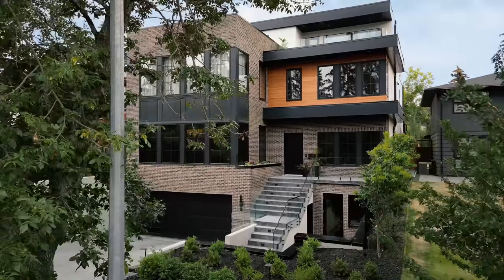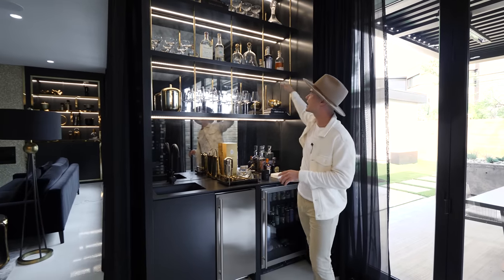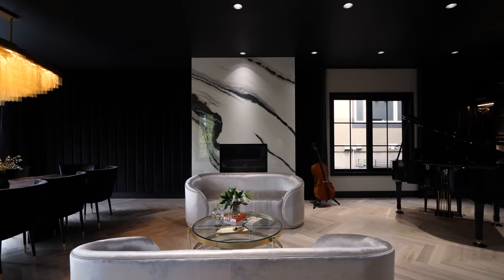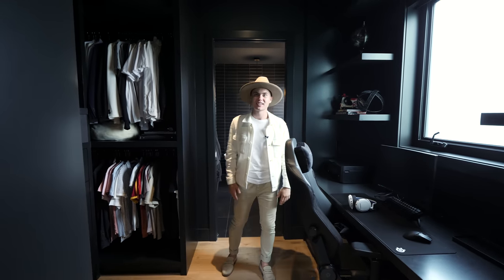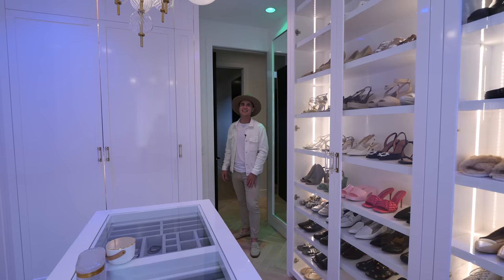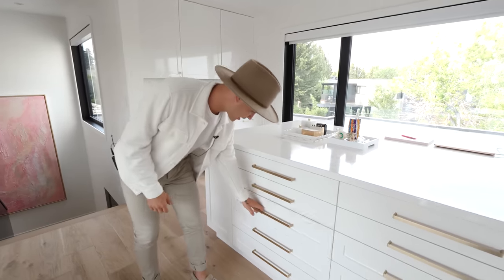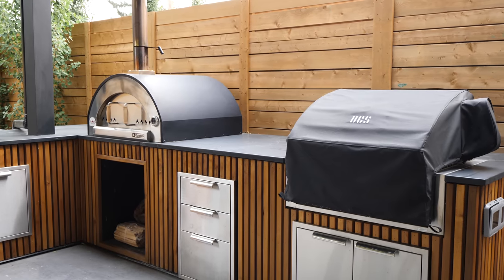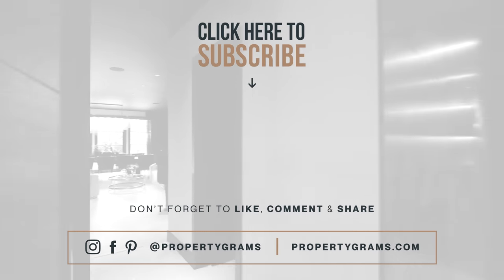Inside a $4,000,000 Luxurious mansion in Calgary, Canada! | Propertygrams Mega House Tour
In this luxury house tour, Tyler & Jaden take you to a fashion-meets-function four story home that merges rich velvets, deep wood tones and soft natural elements.

Property Details: Inspired by a contemporary boutique hotel meets modern family living, this 8,000 sq ft home came to life among Alberta’s peaceful foothills. The family of four, who made the move to their custom-built masterpiece all the way from the East Coast, were seeking an expansive and customized space to live, work, play and perhaps most notably – entertain.

Location: Calgary, Alberta Canada
Beds 5 | Baths 9
Living Sqft: over 8,000

0:00 Intro of this mega mansion tour in Calgary Canada
0:34 Inside the foyer of this luxury home tour in Calgary Canada
1:17 Touring the kitchen of this luxury home tour in Calgary Canada
3:11 Living room of this modern home in Canada
4:30 Inside the event space of this contemporary home
6:03 Dinning room of this luxury home in Calgary Canada
7:01 Secondary bedrooms of this stunning home
9:30 Primary bedroom of this Canadian home
13:58 Touring the loft area
16:16 Entertainment space with gym and secondary bedroom
17:26 Viewing the backyard outdoor space
19:45 Outtro of this house tour in Calgary Canada